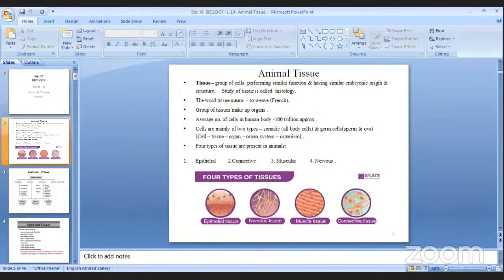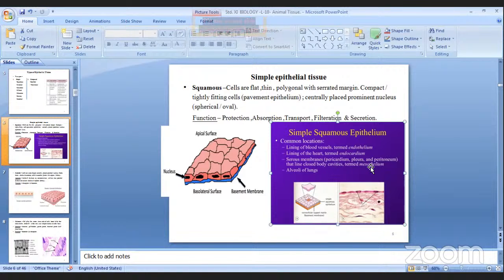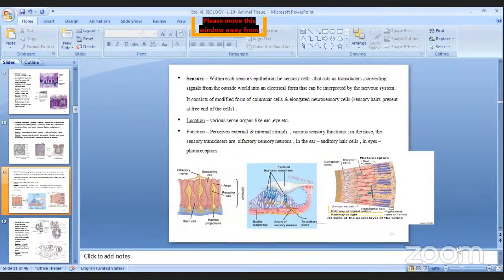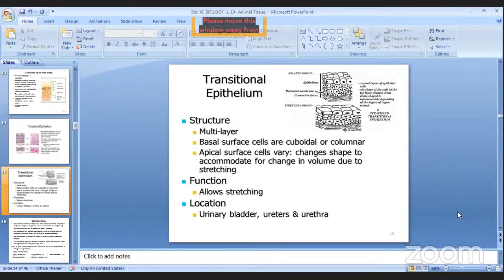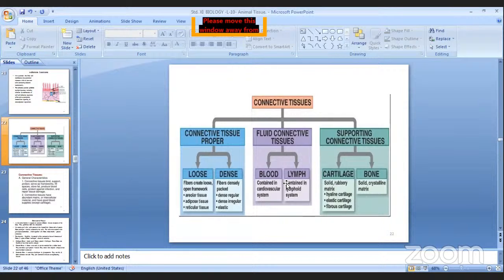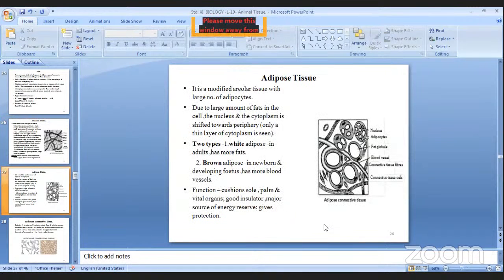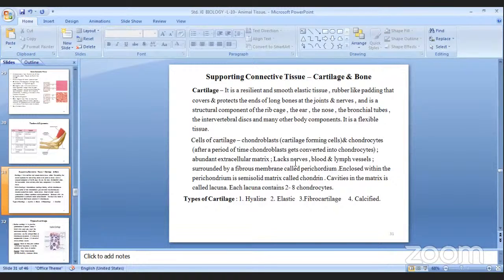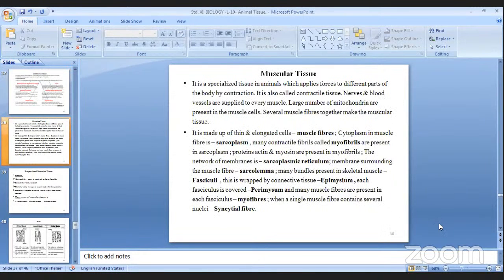Ashokvidyalayajrcollegescience Pune's Zoom 11th Biology lecture online